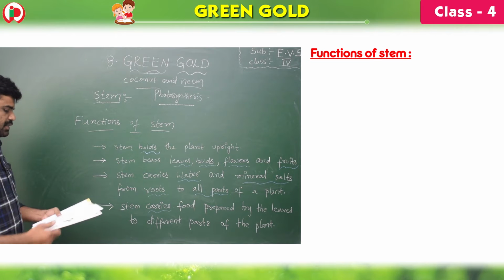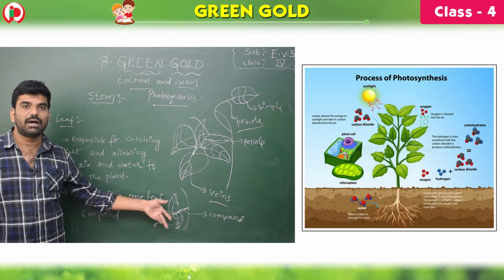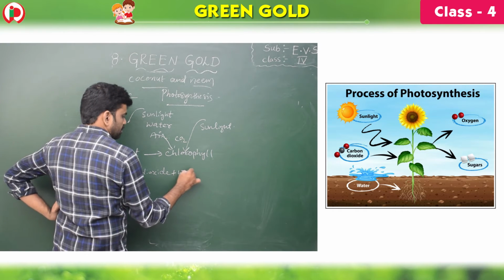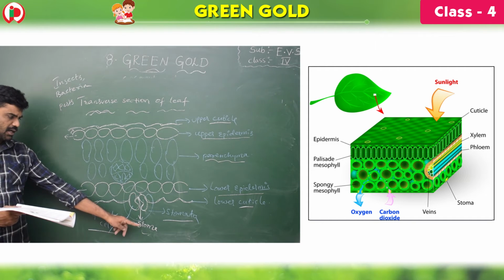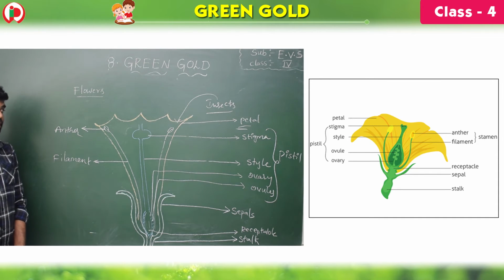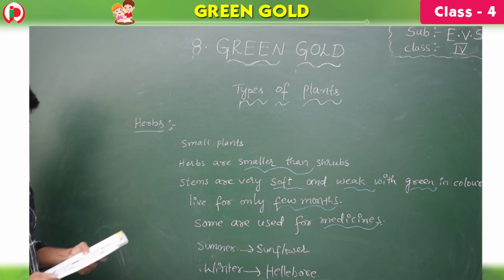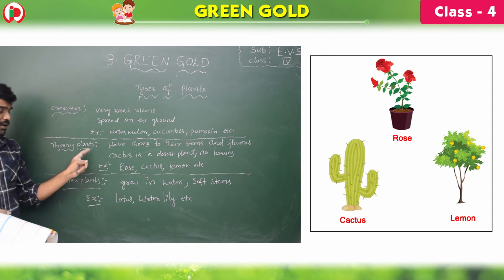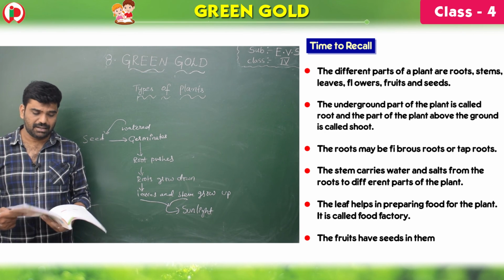08 Green gold Part3 SL4